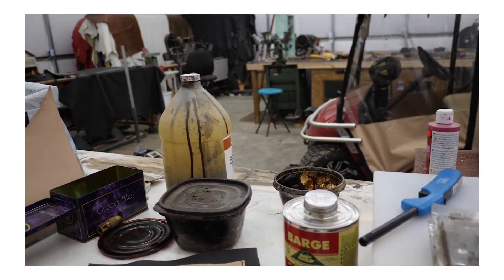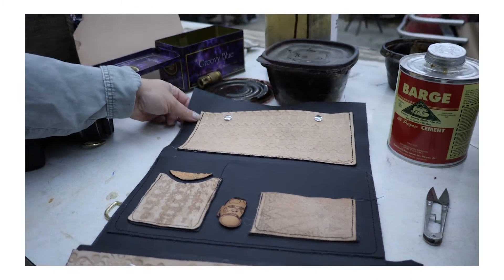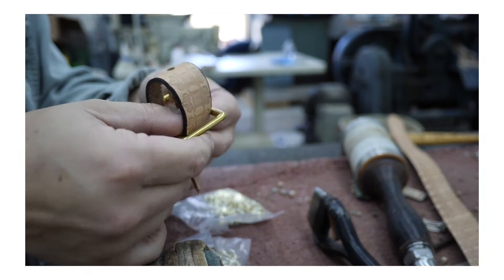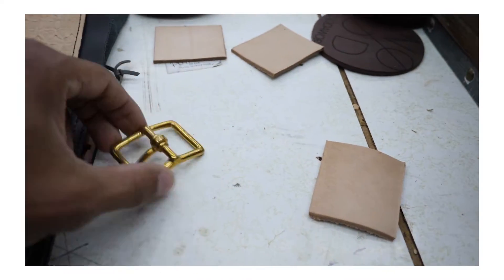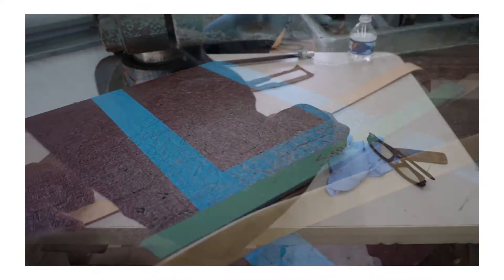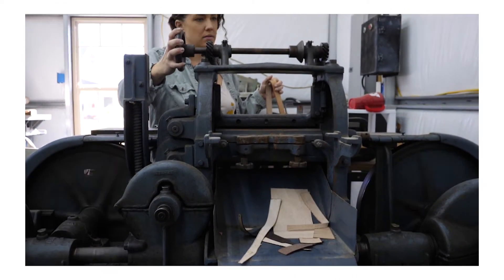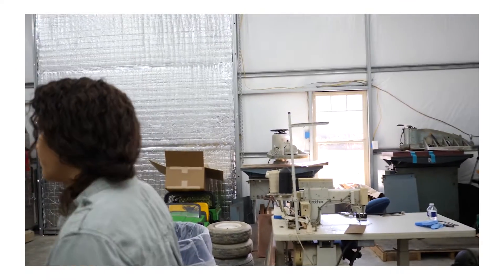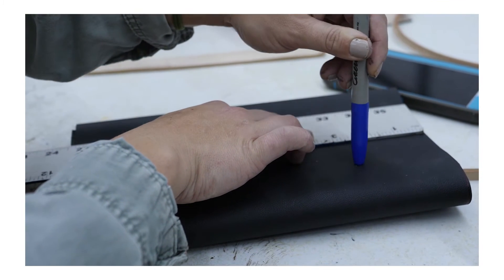A Vlog About Nothing - A Finished Idea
We were able to complete the men's leather travel bag yesterday. We learned a lot from the process and should be able to get the next one perfect and then be able to start listing them on the website.  I have to get back to Huntsville today but hopefully the weather is nice next week and I can get out and try and make a fishing video.  I have a screen printing order to fulfill so I will share that process as well next week. I hope you all have a great weekend. A special thanks to those of you who are watching these. I was nervous about sharing anything other than fishing but I really do enjoy the process of making videos. I promise as soon as the weather gets better I will be back to posting fishing videos regularly again, although I am going to keep sharing these types of videos as well. It's nice to be able to look back and see what was going on in my life and the progress that I've made.